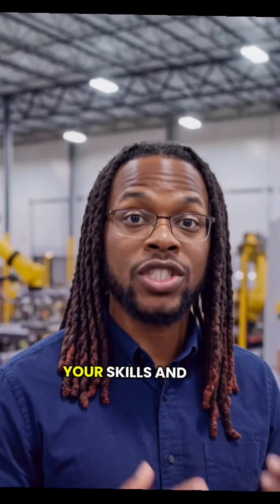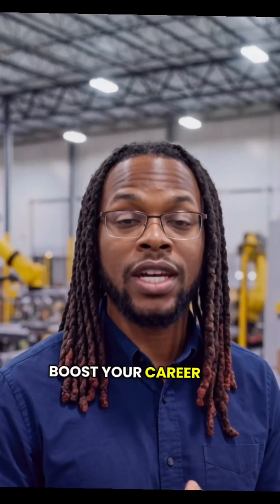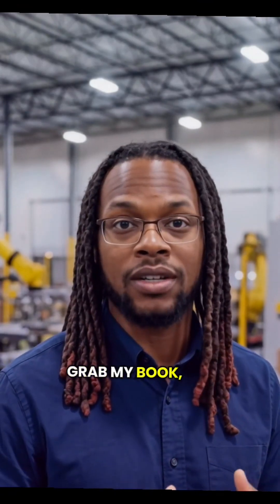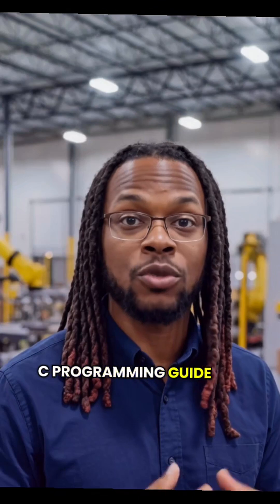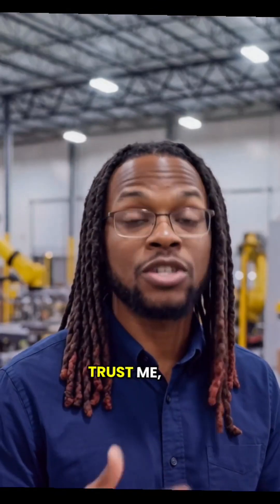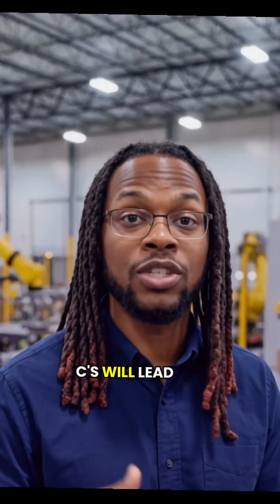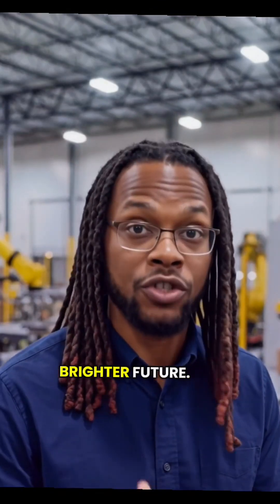Master PLC Programming Basics Fast Learn from the Pros PLCProgrammingGuide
🚀 Unlock the Secrets of PLC Programming! 🚀

Dive into the fascinating world of Programmable Logic Controllers with my comprehensive book, "The PLC Programming Guide for Beginners"! 🛠️✨ Whether you're an aspiring engineer, a tech enthusiast, or someone curious about automation, this guide is your key to mastering PLCs from the ground up.

💡 What's Inside?
- Step-by-step tutorials
- Real-world examples
- In-depth explanations
- Practical tips and tricks to enhance your skills

Perfect for beginners and even seasoned professionals looking to brush up on fundamentals or learn new techniques. 📚 Embrace the future of engineering and automation with confidence and expertise. Make complex processes simple and achieve efficiency like never before!

Get your copy today on Amazon and start your journey towards becoming a PLC pro! Don't miss out on this essential resource that could boost your career and keep you ahead of the curve.